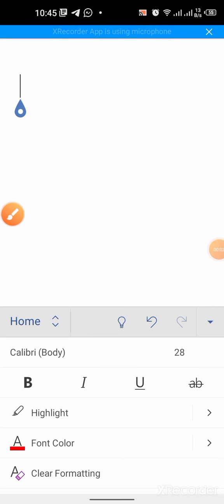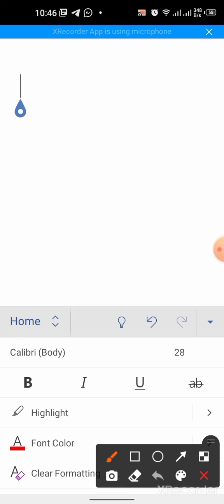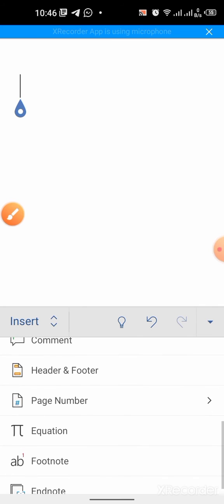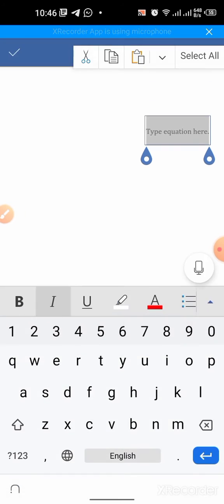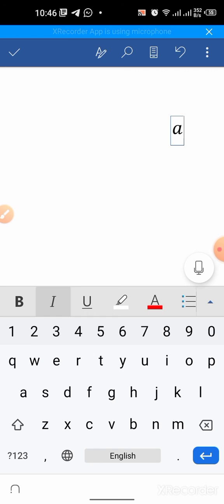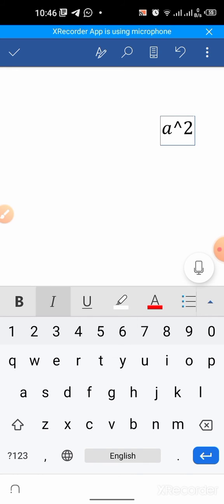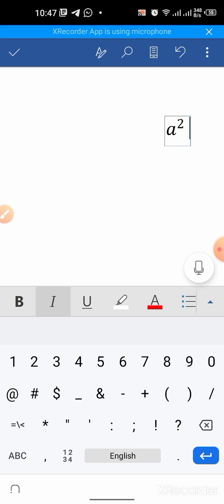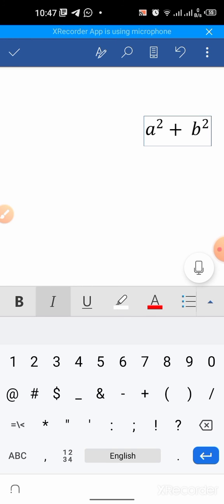How To Write Square in MS Word ( Mobile Version) | Type square in MS Word On Android Phone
this tutorial shows how to type square in Microsoft word on your smartphone